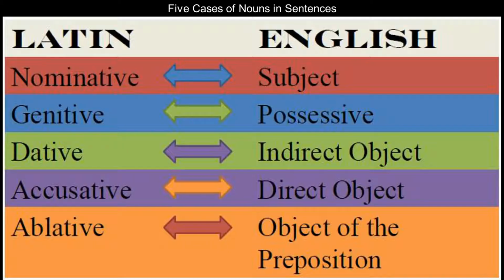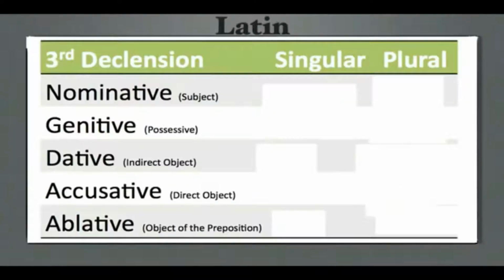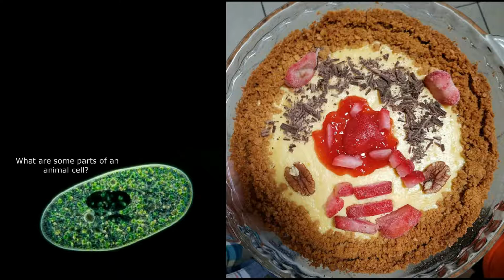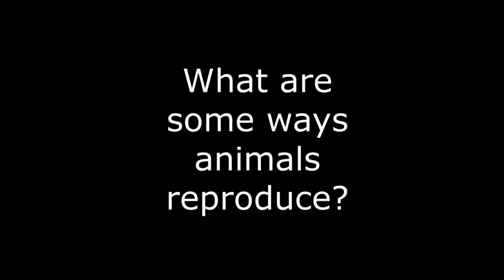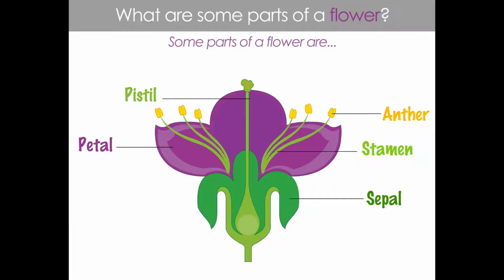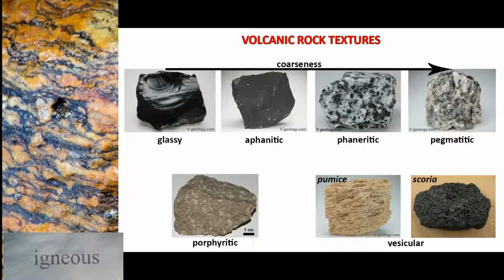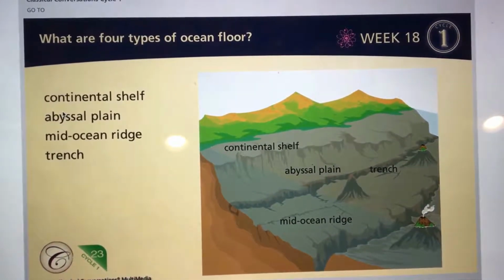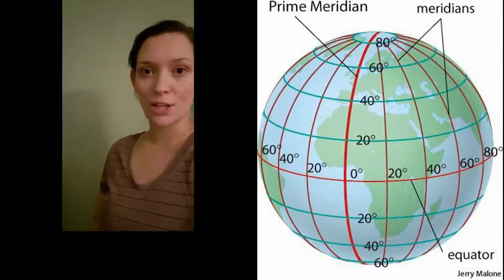CC Cycle1 WeeklyDaily Day3 All Latin Science English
The WeeklyDaily Week videos are an average of 6 minutes long and cover all of the new memory work for each week.  On average, each piece is covered twice.  They do not include our Bible memory work.  The WeeklyDaily Day videos are up to 24 minutes long and in a 4-day period, they cover all of the year's memory work for each CC subject.  The two shorter days (All Timeline and All Geography) leave time on those days to do extra map work or timeline work on a physical timeline.  In this way, memory work is covered in about 30 minutes, leaving lots of time in the school day for other coursework that helps the students to put their memory work into practice through more in-depth study in each of those subjects.  As we do not meet in a community, the fifth WeeklyDaily Day video is reserved for our Bible memory work.  The sixth day of each CC "week" (we only have school five days in a true week, but we do six days of a CC "week" before moving on to the next CC "week") is reserved for games or testing of memory work.